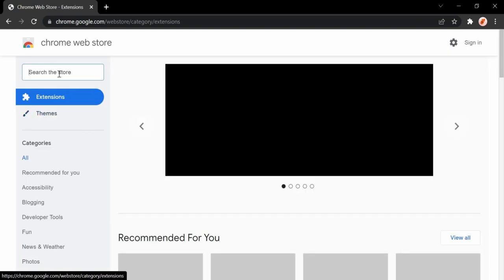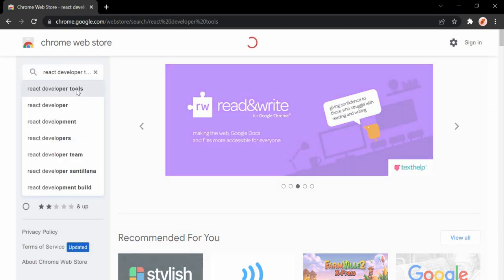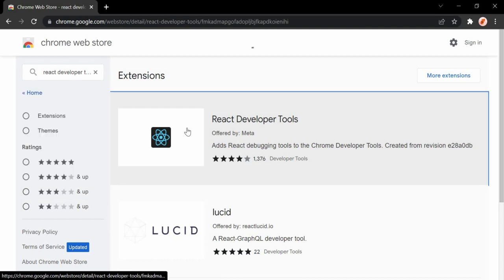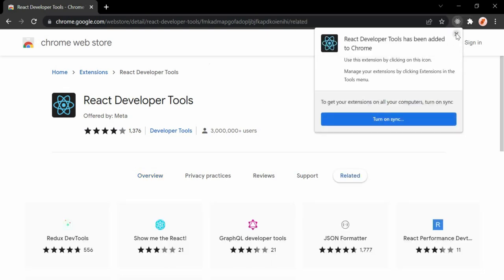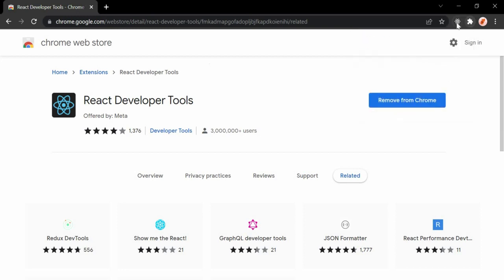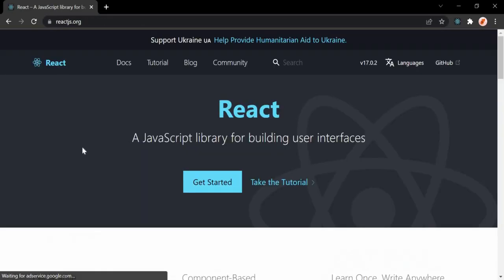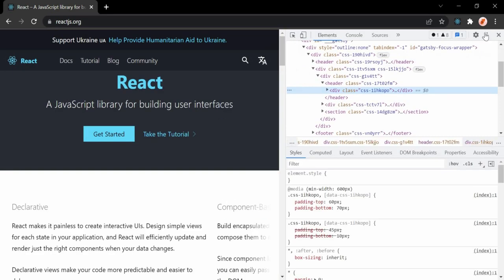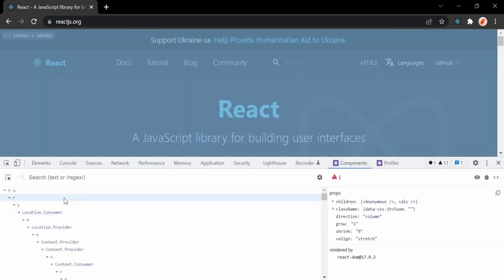Install React Tools on Chrome | React Js | React Js 2023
[  Tags  ]